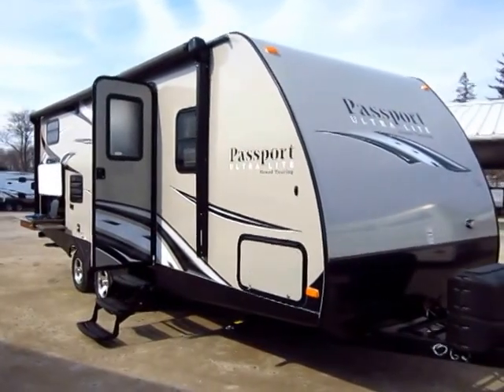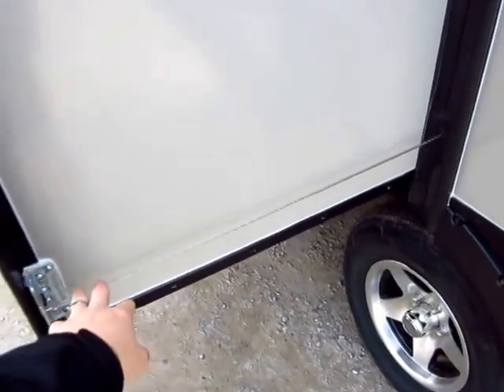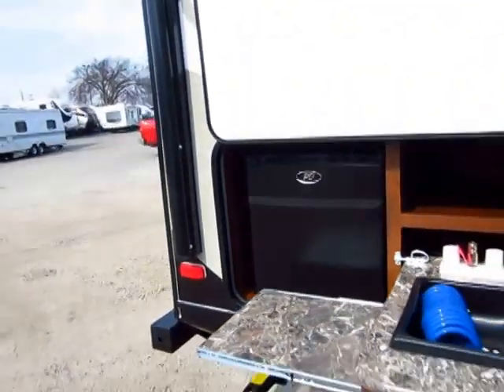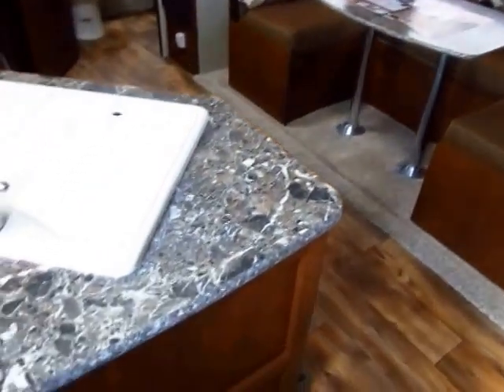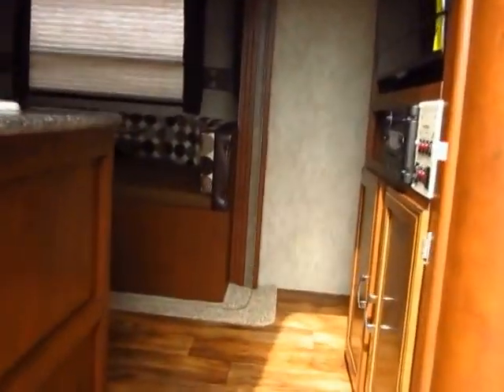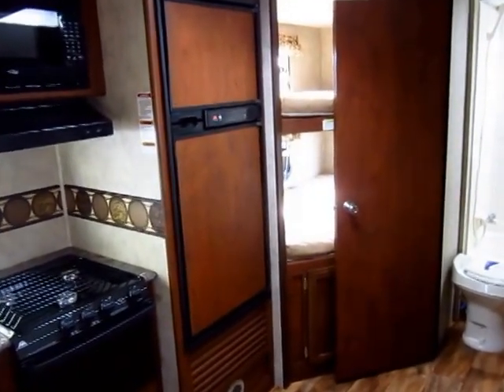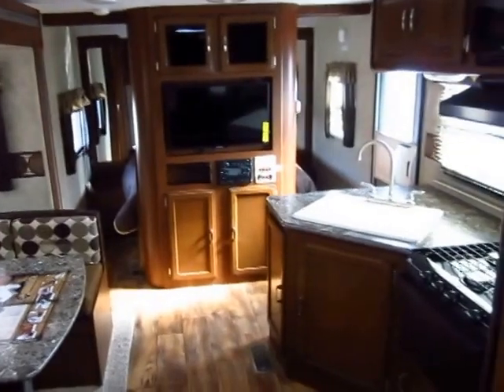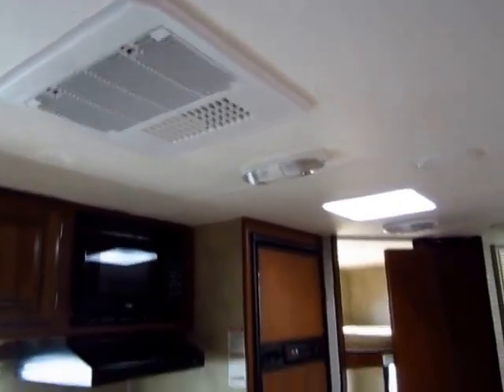(Sold) HaylettRV.com - 2015 Keystone Passport Ultralite Grand Toruing 2400BH Travel Trailer